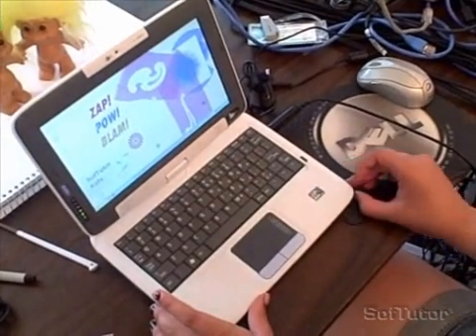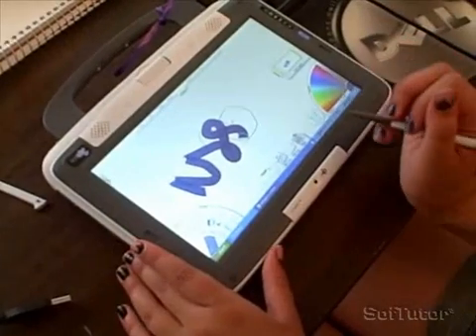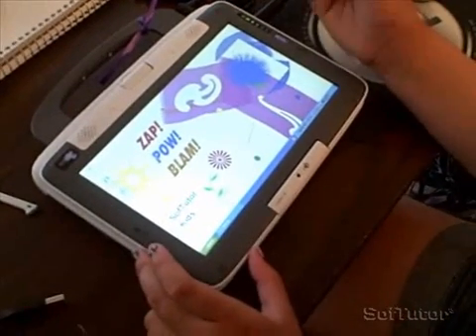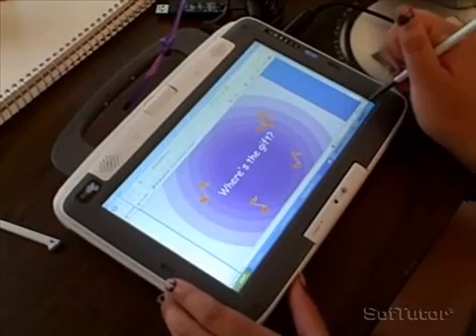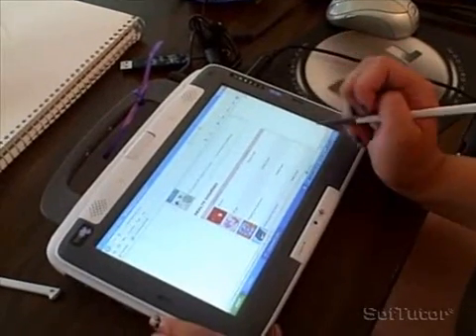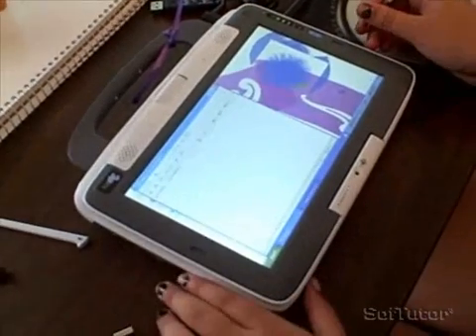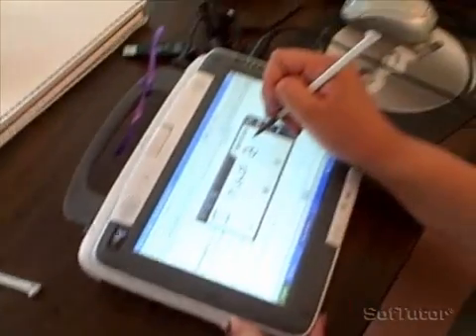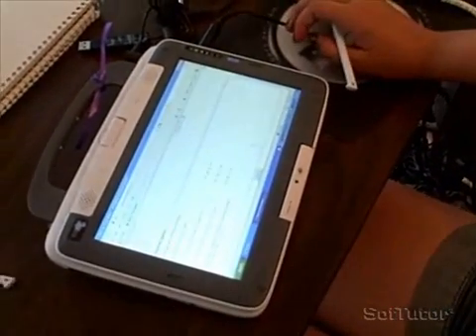10 Use Pen instead of Touch Pad to draw with ArtRage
Using a pen instead of a touch pad on your netbook computer and learning how to draw in artrage with a pen instead of a mouse.  Using a go2 pc classmate convertible netbook.

ArtRage 2 is an excellent drawing program and you can get a copy for your pc or mac for $20 at artrage.com

Download a demo copy of artrage today and use this video to quickly learn how to get up to speed on artrage.

Go2 Pc netbooks are great rugged netbooks in the under $500 range for kids.  They can be used like a netbook or a pen computer and come stocked with lots of great software

This training was made by a 6th grade SofTutorKid using SofTutor collaborative learning academic version.  Got Skills?  Share them with SofTutor!

This is the 10th video of the SofTutor Chicago Children's Memorial Hospital project.

ArtRage was provided with the go2 pc netbooks that were dontated.

For best results use this video inside of the SofTutor Learning System.